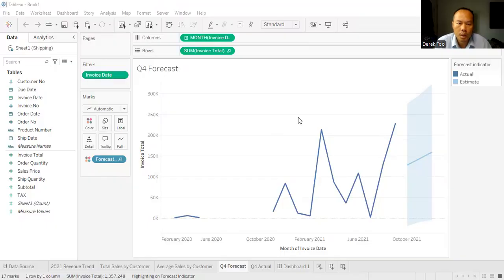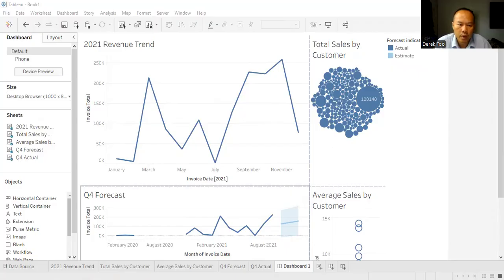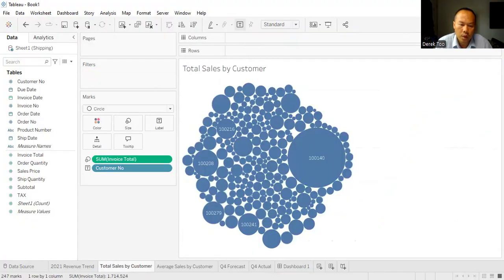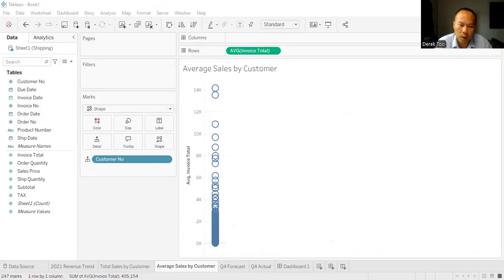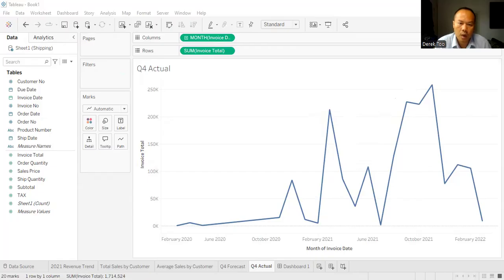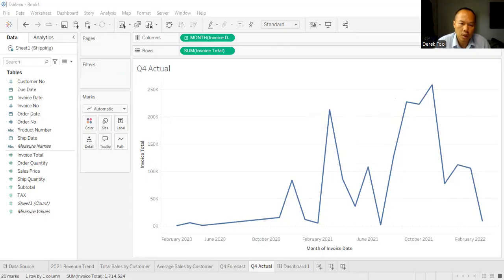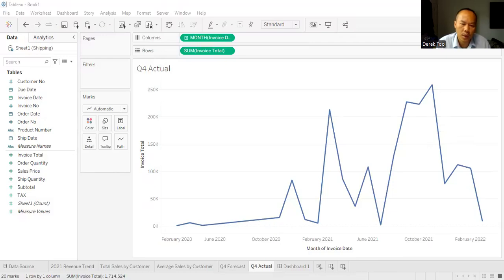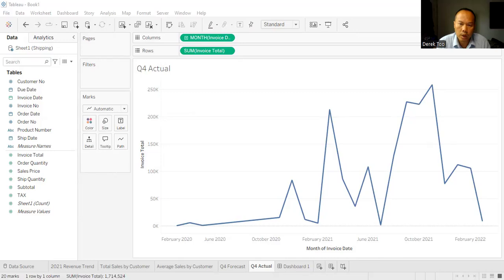Tableau Project 715 #2